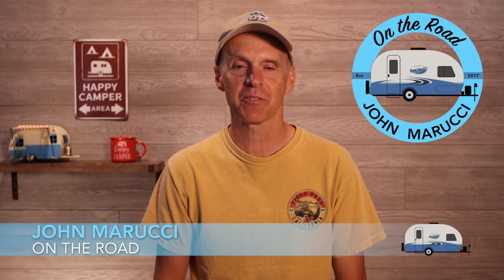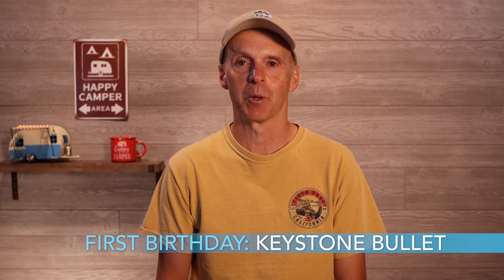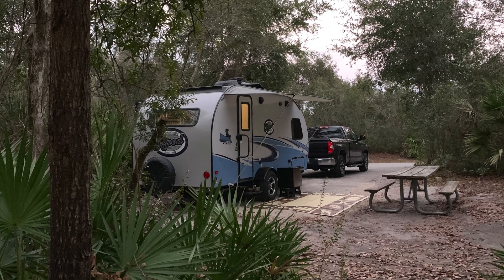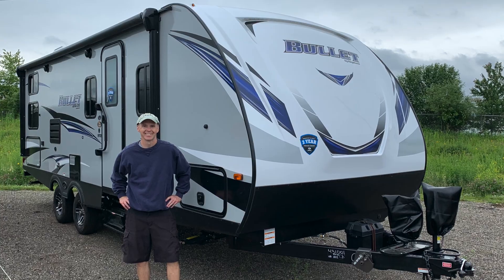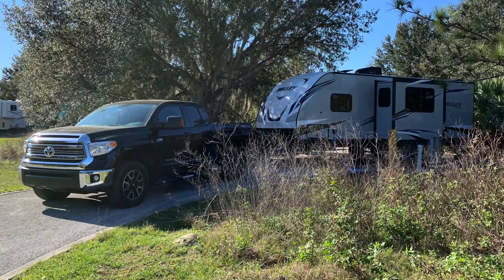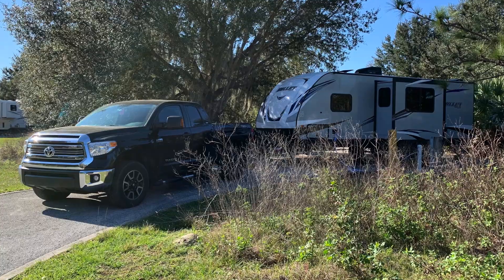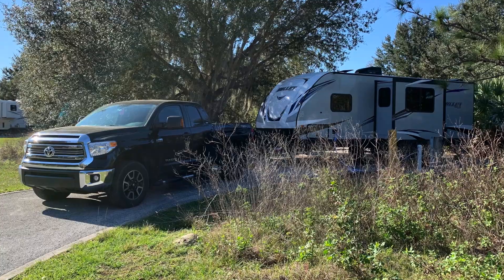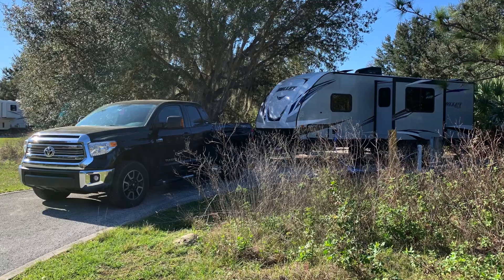2020 Keystone Bullet 243BHS RV Review - 1st Year Issues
In this video, we will look at the issues that I encountered in the first year of ownership of my 2020 Keystone Bullet 243BHS. We will also review the general build quality and satisfaction of the travel trailer thus far. I will also share my thoughts on how my Bullet stacks up against my R-Pod during this time frame.

PURPOSE